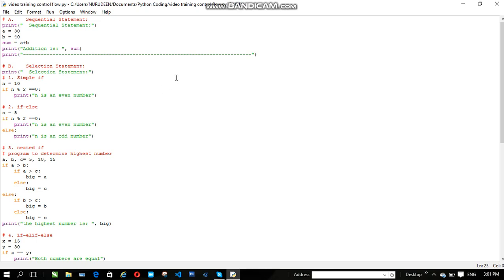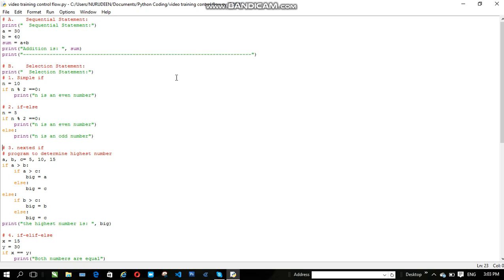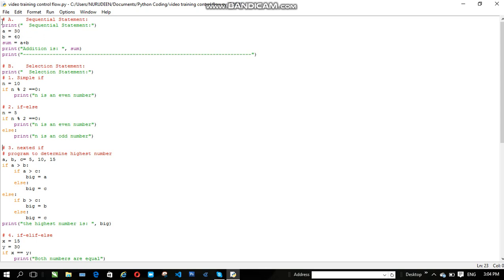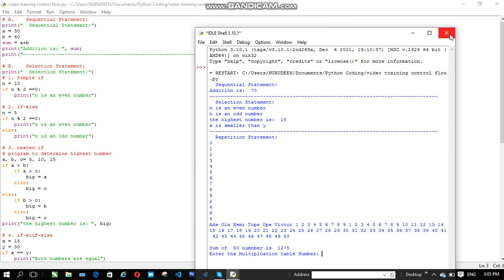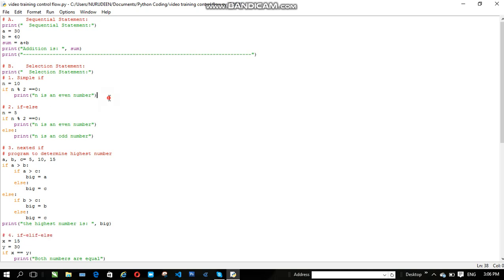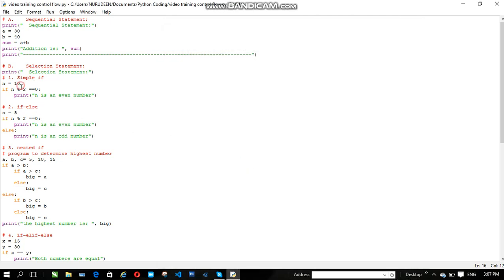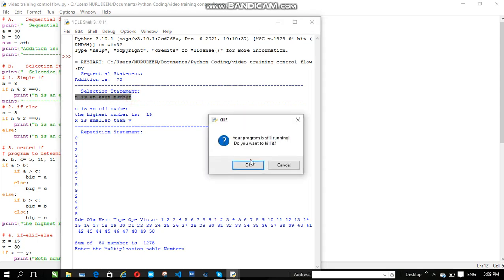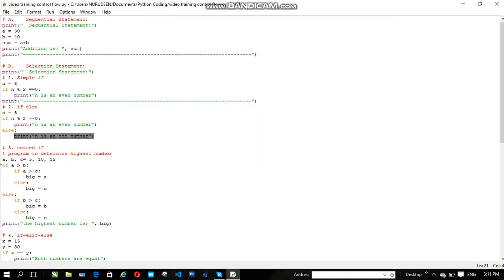python for beginners4: Control flow1